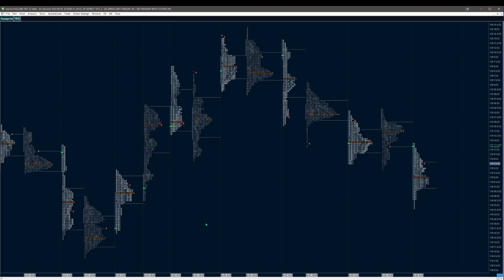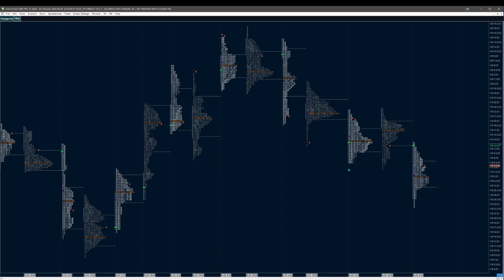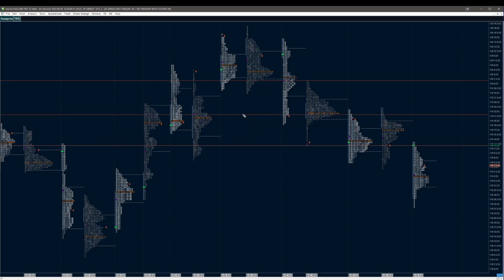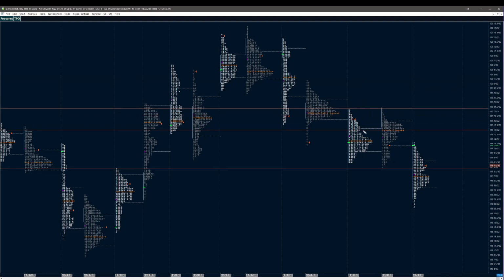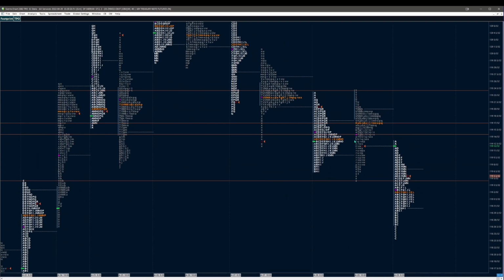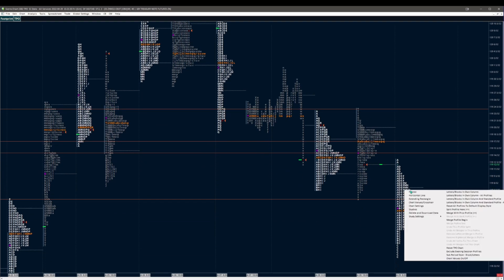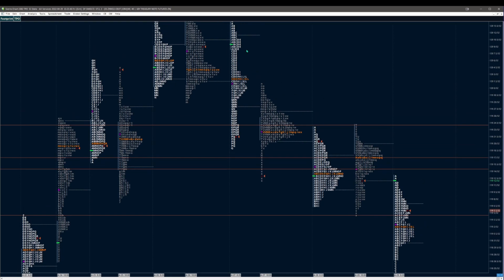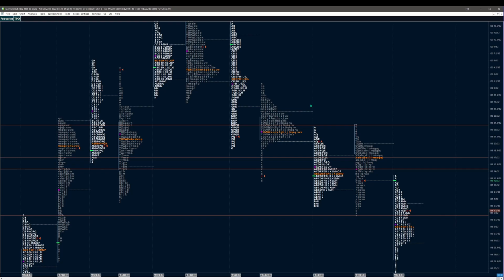MARKET PROFILE COURSE : IMPORTANCE OF THE OVERNIGHT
In this video we will see together the importance of the overnight session.

🔥 USEFUL LINK